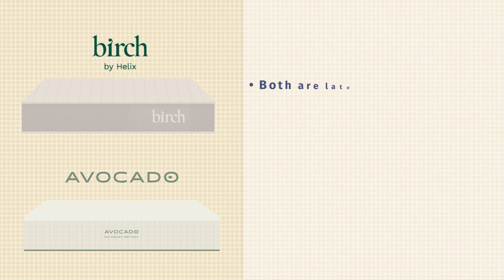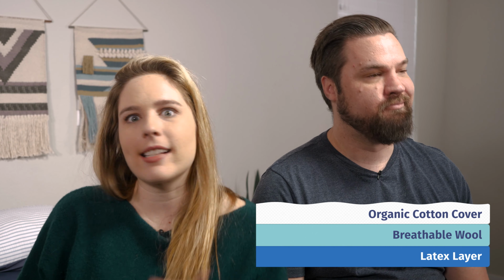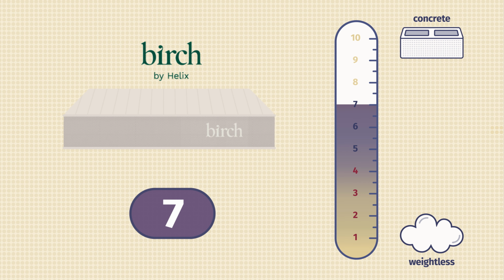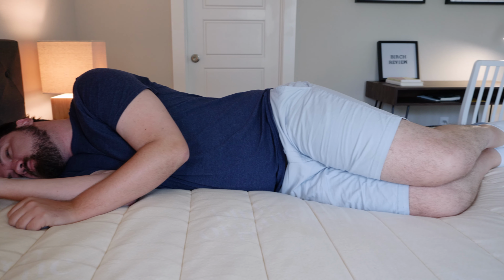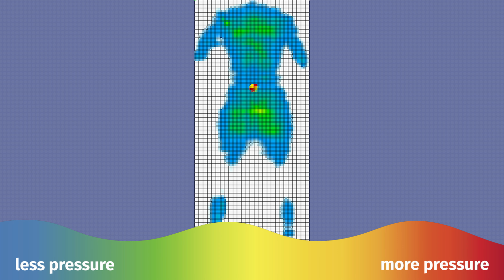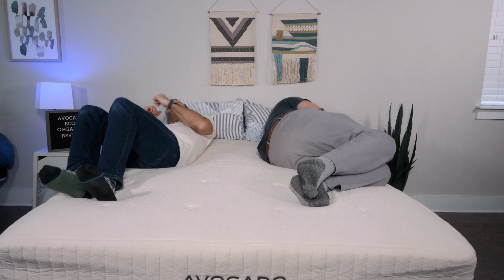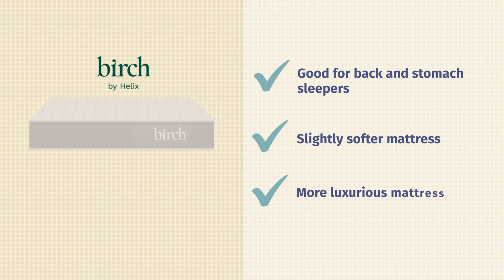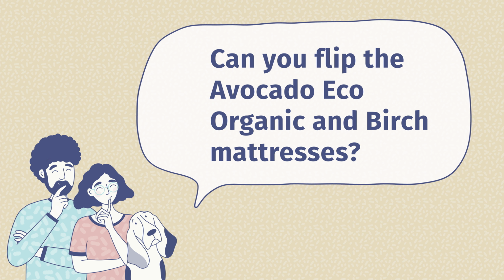Avocado vs Birch Mattress Review - Which Should You Get?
⬇️Click the links below to save BIG on these mattresses!⬇️
Save 10% on the Avocado mattress!

If you just can’t decide between the Avocado Eco Organic and Birch mattresses, you’re in luck. We’ve got all the info you need to choose the right one for you!

0:00 Avocado vs Birch Mattress Overview
1:03 Mattress Similarities
1:26 Mattress Differences
2:01 Construction Comparison
2:51 Firmness and Feel
3:39 Sleeping Positions
4:27 Pressure Map
5:49 Motion Transfer
6:23 Edge Support
6:43 Who Should Get The Avocado Eco Organic?
7:12 Who Should Get The Birch?
7:38 Which mattress is better?
8:11 How long will the mattresses last?
8:22 Can you flip the Avocado and Birch mattresses?
8:29 Wrap-up

The Avocado Eco Organic and Birch are two popular latex hybrid mattresses with a lot to offer. They both feature supportive coils and durable, organic latex. They are also both great cooling mattresses.

They do have their differences, so they are a better fit for different types of sleepers. For instance, the Avocado Eco Organic is firmer and more affordable, so it will work for stomach sleepers and shoppers who are on a tighter budget. The Birch  is medium-firm and more deluxe, so it will work well for back sleepers and those who want a more luxurious mattress.

Helix Mattress Coupon - Click the link to save up to 25% on the Helix mattress!